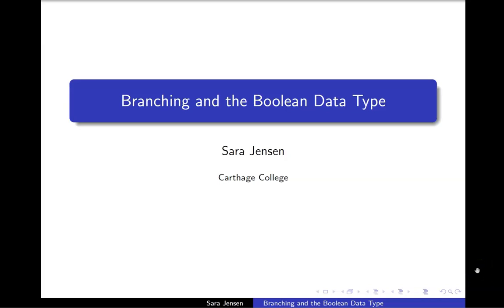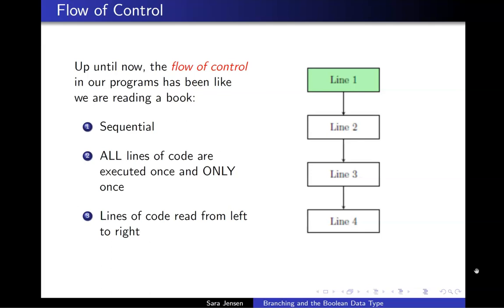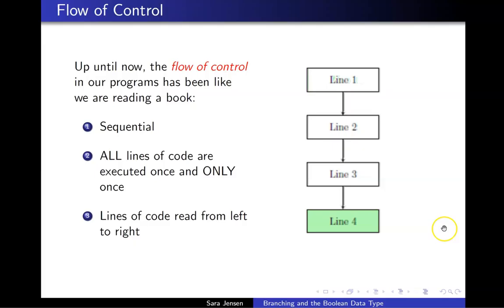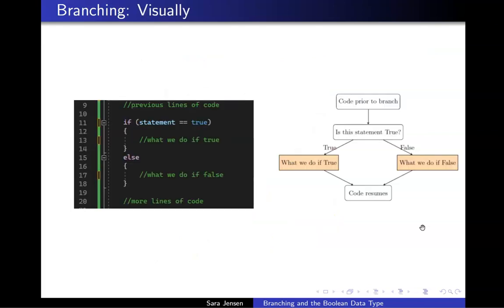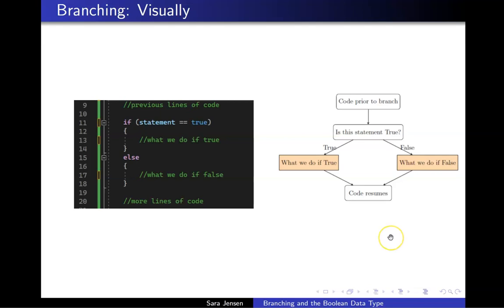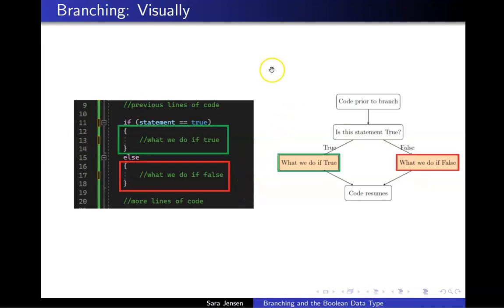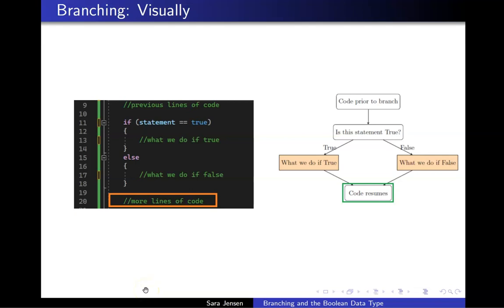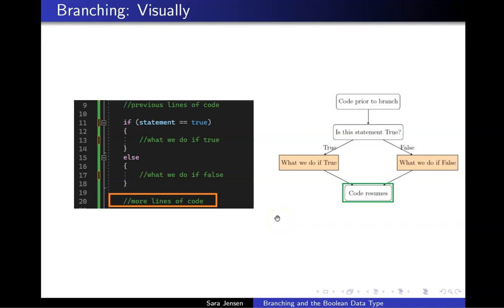Flow of Control and Branching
A video introducing the idea of flow of control and how that relates to branching.  Basic C++ syntax for if /else statements is covered.